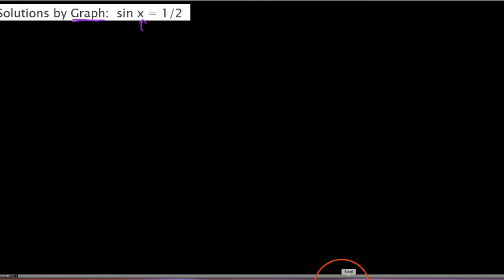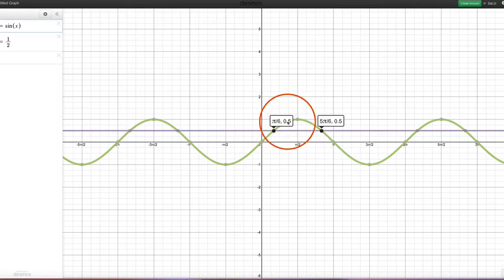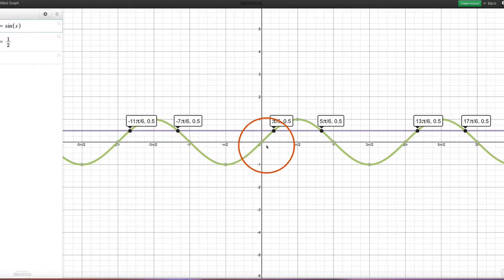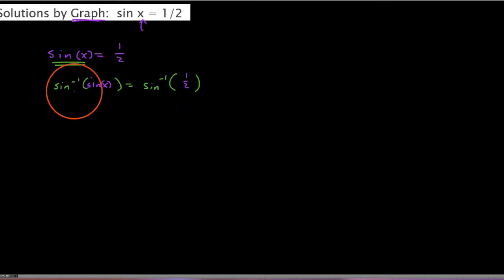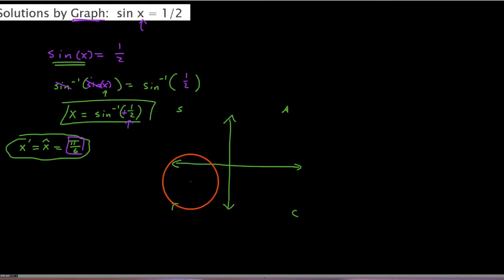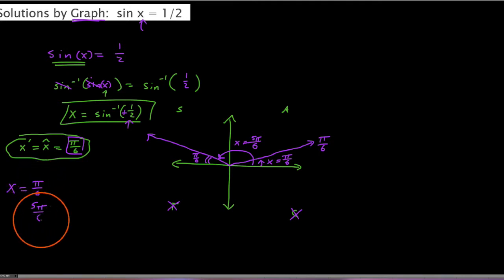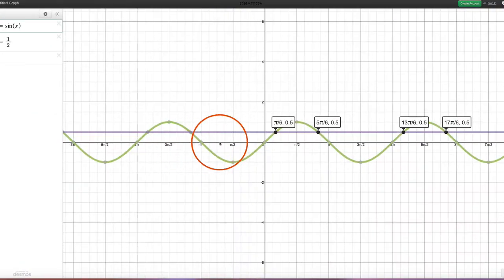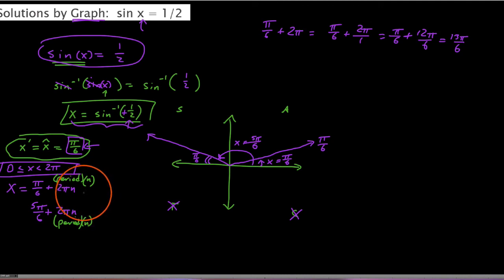HPC 3.5.1, Intro to solving trig equations, with graphs (video #1)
In this video I introduce the notion of solving for angles in a trigonometric equation.  I demonstrate the essential steps that are involved with solving such equations, and also discuss the significance of the solutions both algebraically as well as graphically.